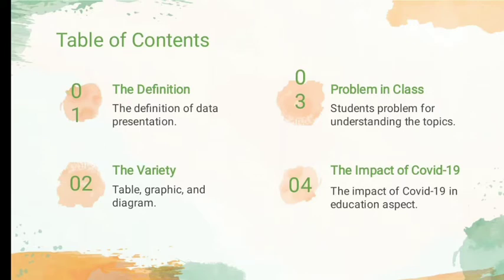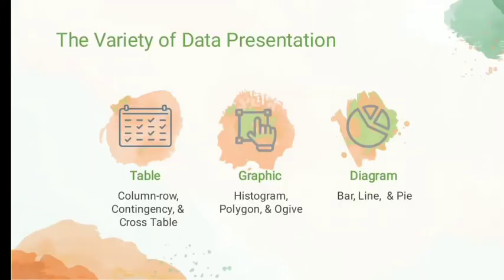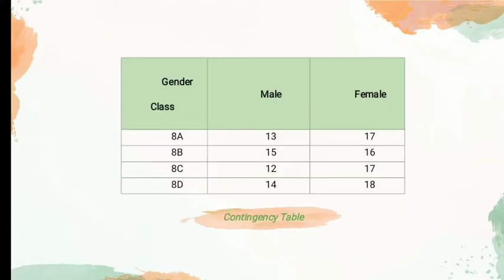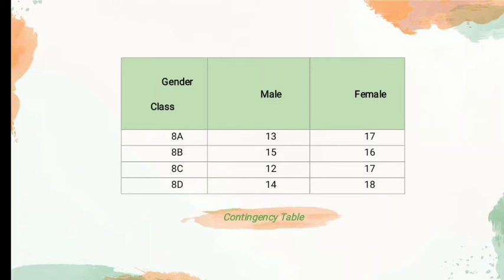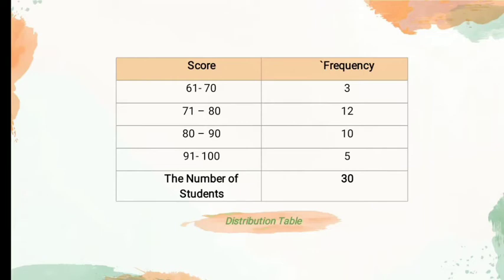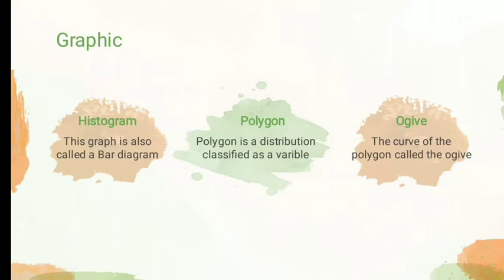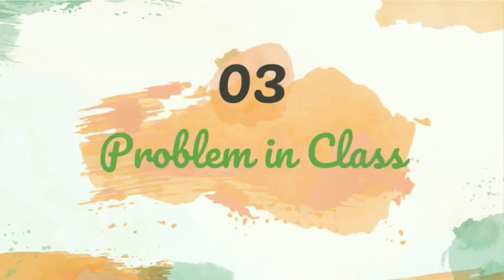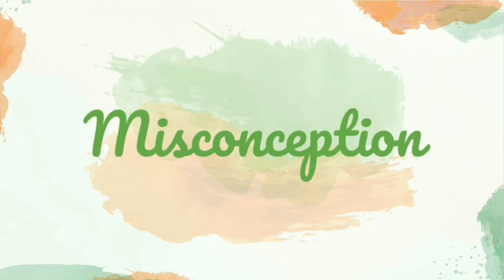Primary School Mathematics Learning : Data Presentation (Group 14)